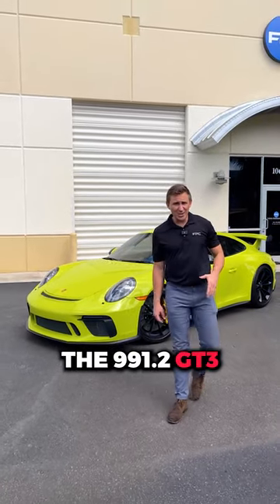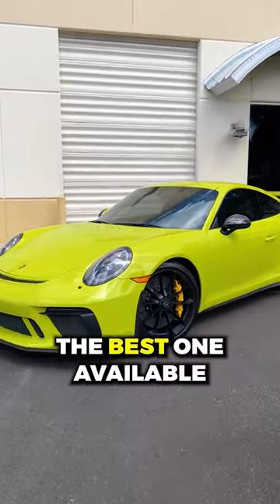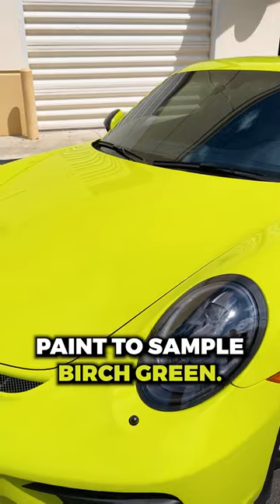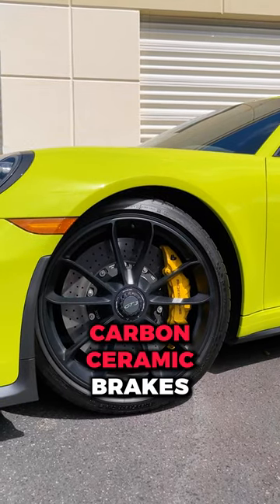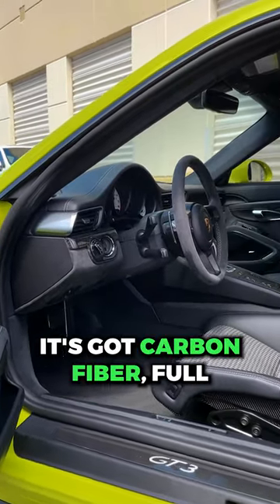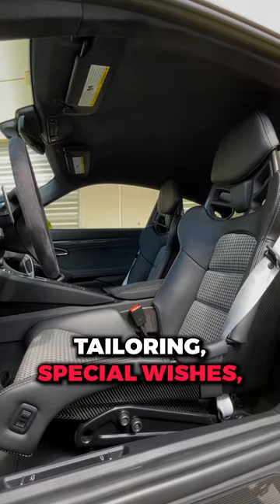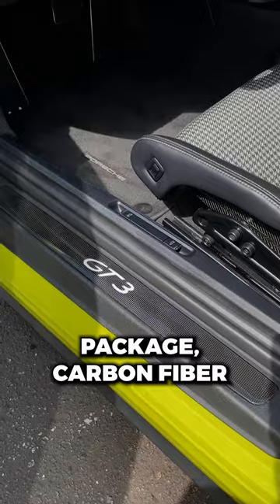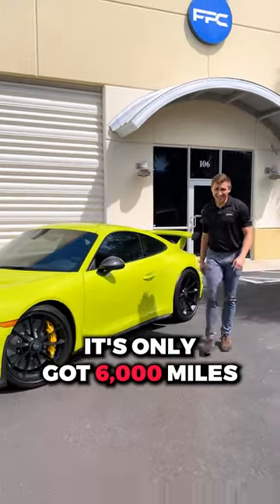PAINT TO SAMPLE Birch Green Porsche 911 GT3!